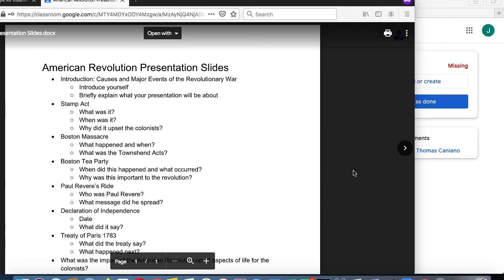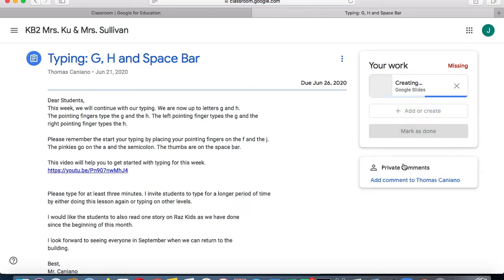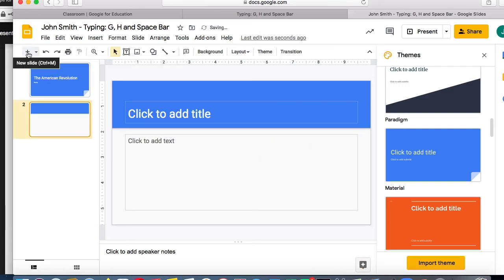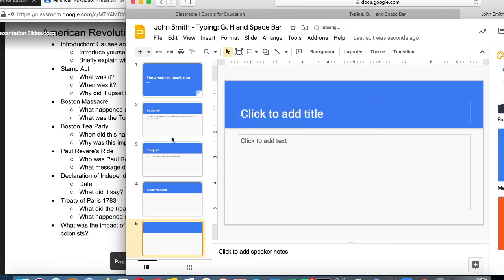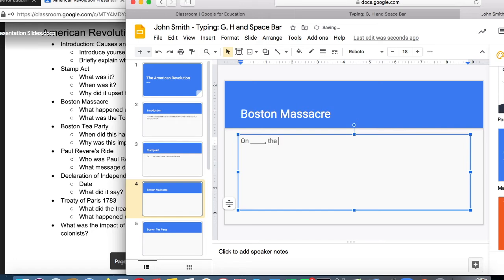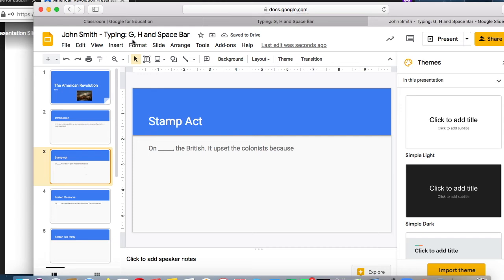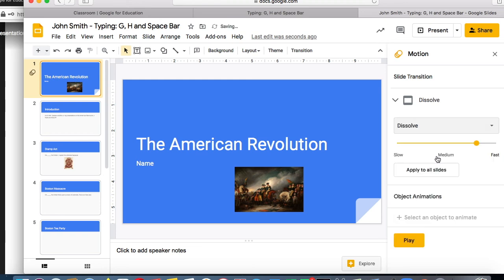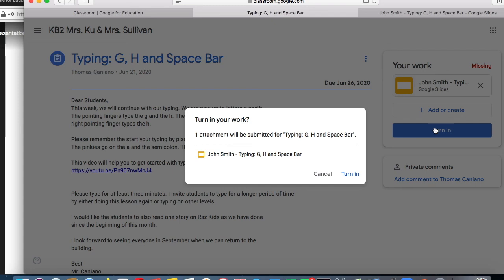American Revolution Presentation Wk2